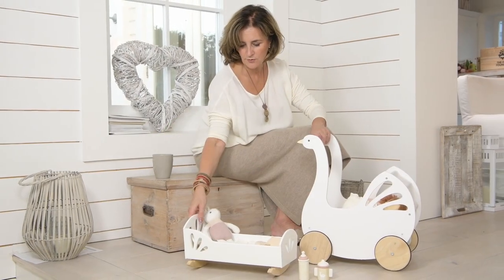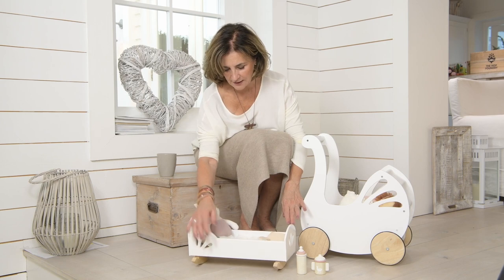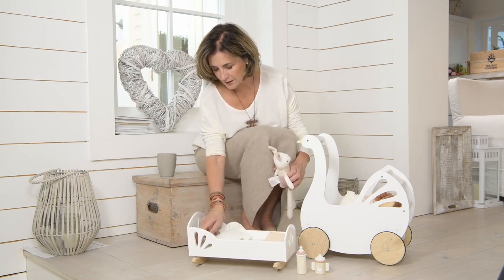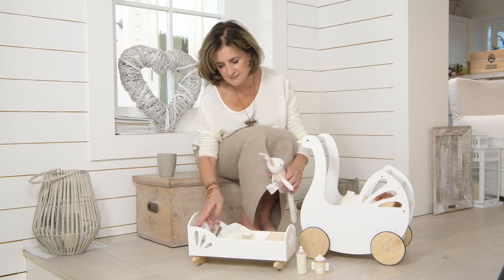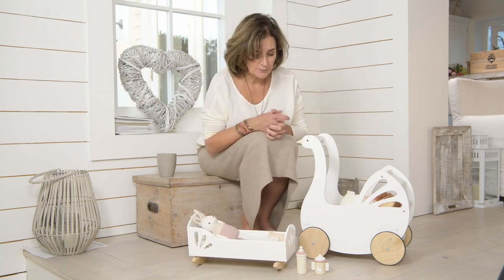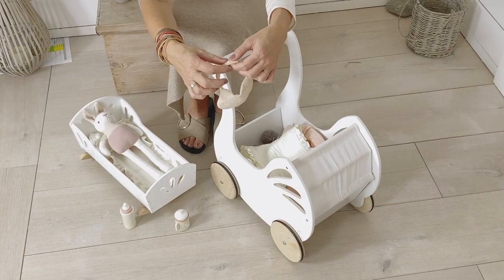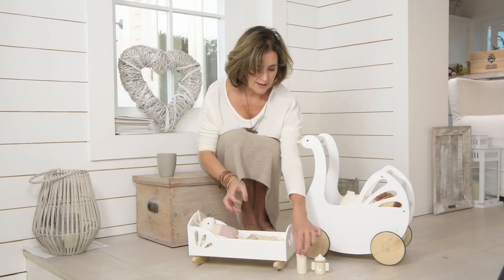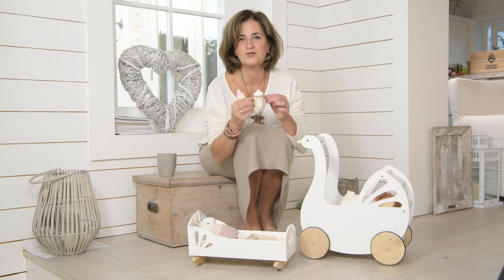Sweet Dreams Dolly Bed | Tender Leaf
Rock your baby doll to sleep in this sweet little cot-style dolly bed. Painted in white with cutout features and natural wood rockers, this little bed is suitable for baby dolls or teddy bears. Comes complete with a blush coloured mattress, muslin coverlet and pillow, finished with a luxurious frill.
To extend playtime we have included a wooden baby bottle, baby cup and muslin bib.